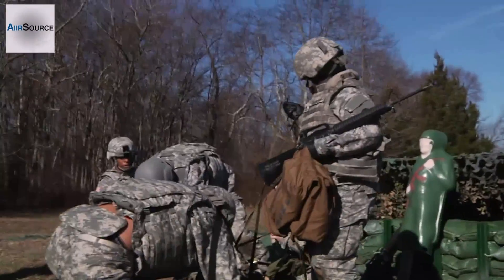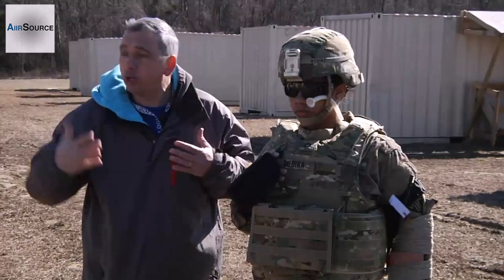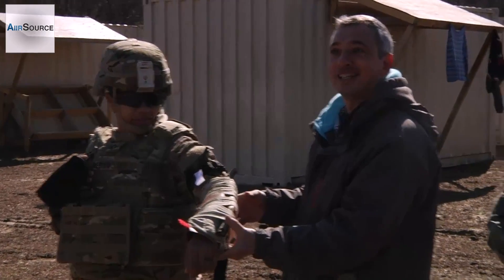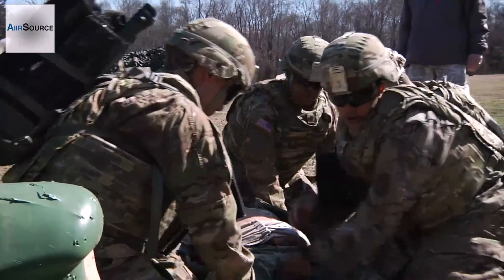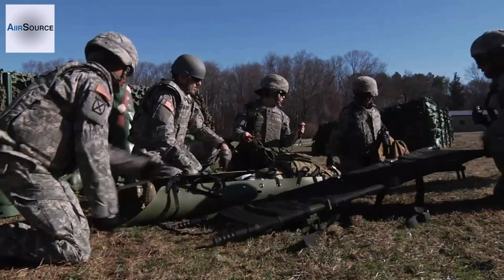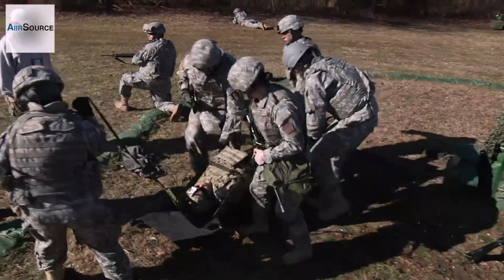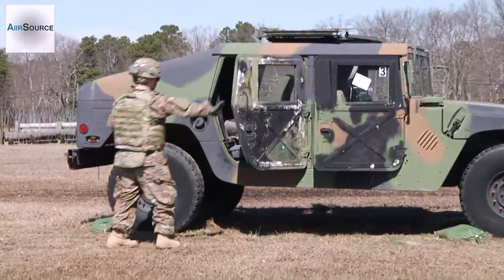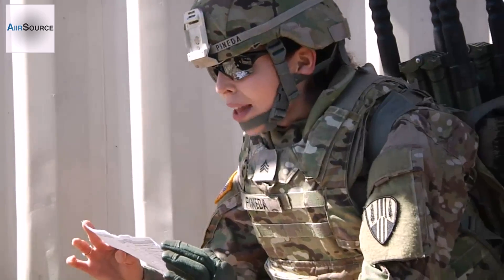U.S. Military Soldiers in Combat Lifesaver Training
4th Finance Detachment. from New York and various chemical soldiers from the northeast conduct post-deployment combat lifesaver training. Video by Staff Sgt. Richard Stowell | 128th Mobile Public Affairs Detachment

AiirSource - U.S. Military videos.